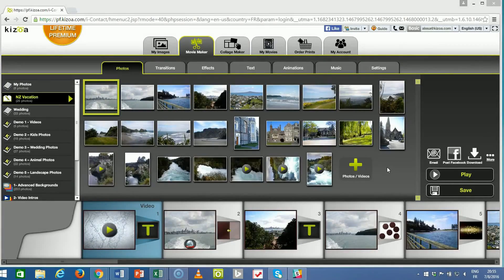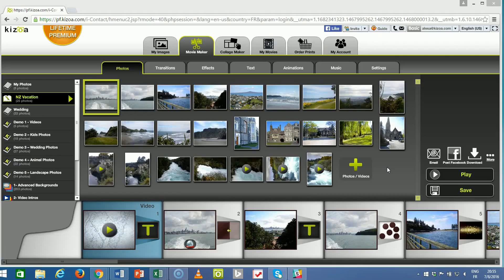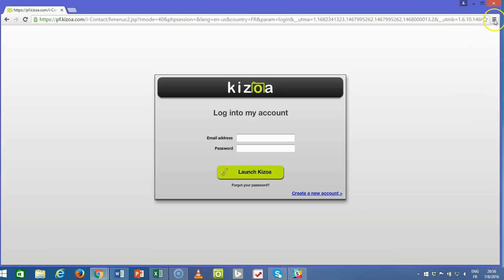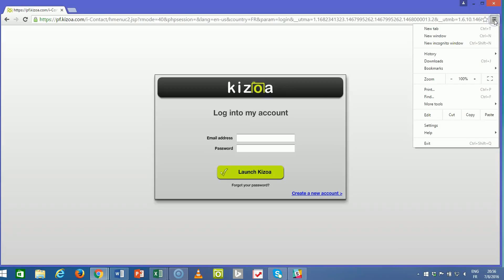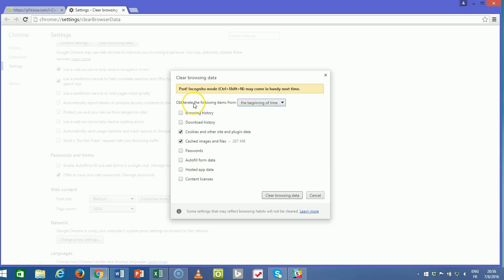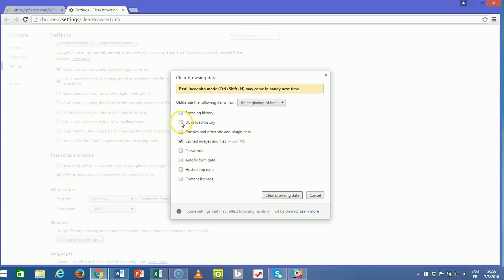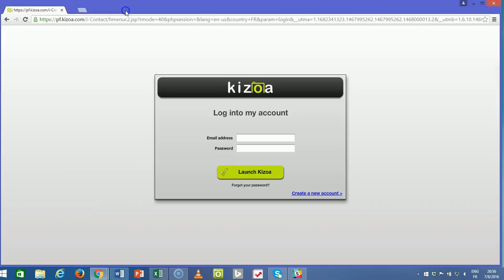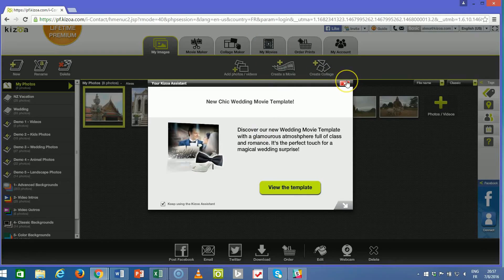How to clear the cache in Google Chrome - Kizoa Tutorial